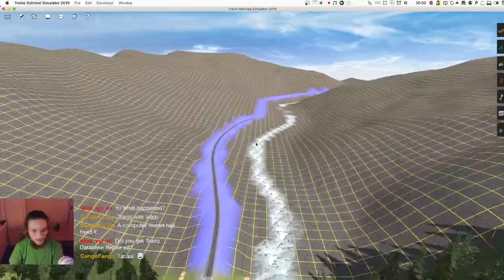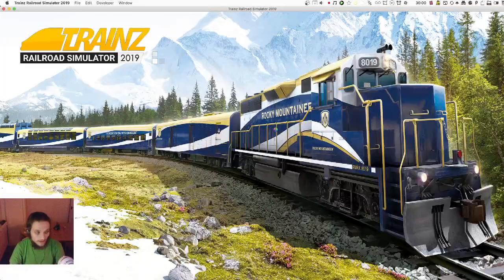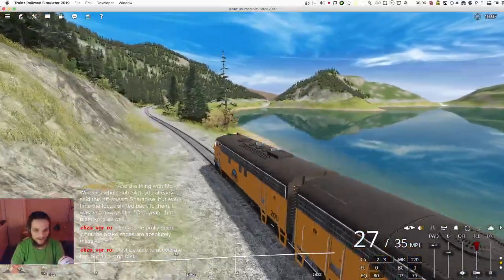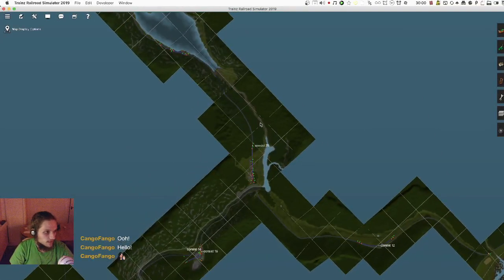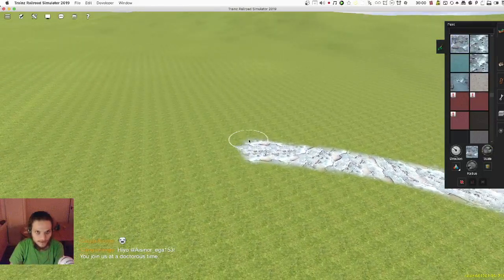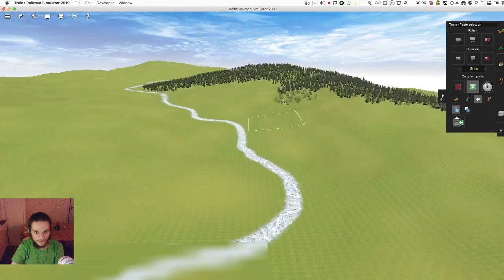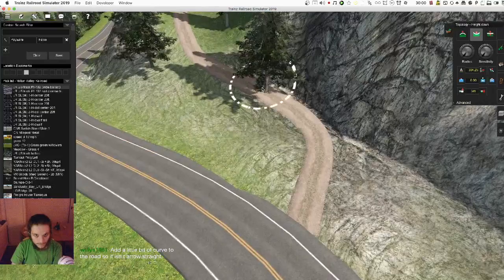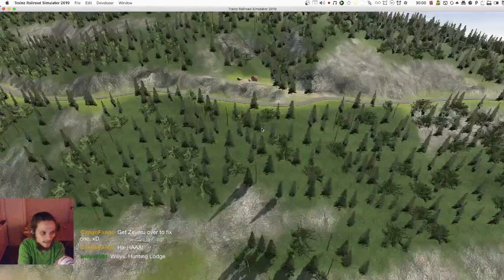Trainz LIVE EP. 177 | Building the Milton Valley Railroad